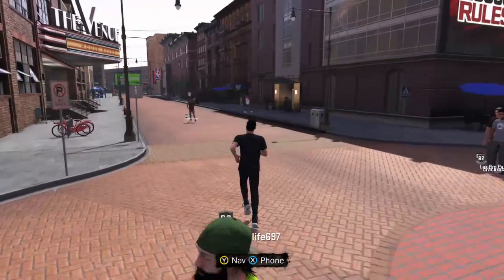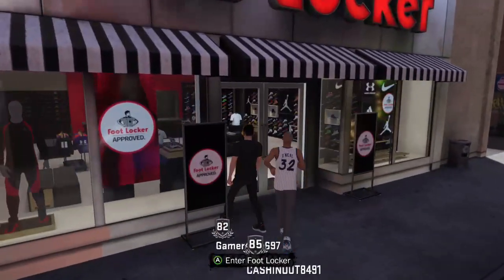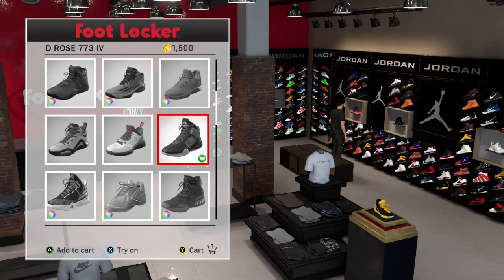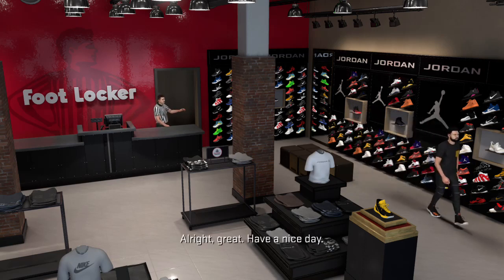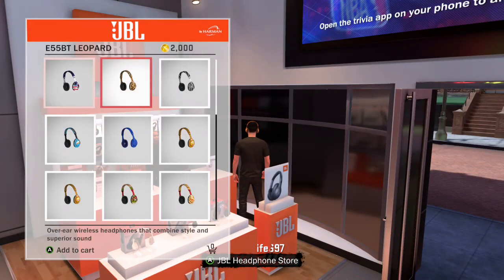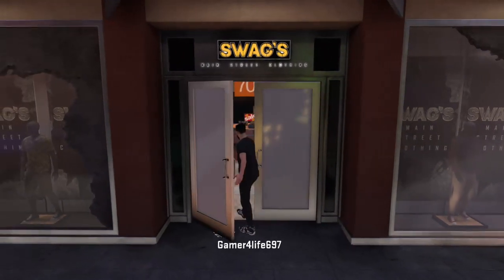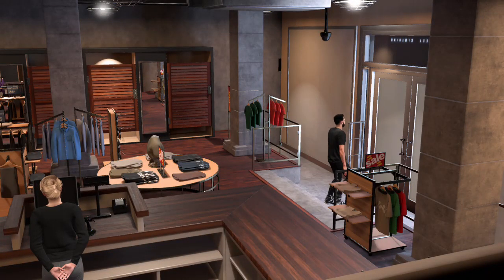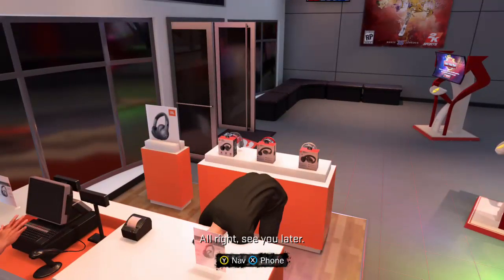(XboxOne) (NBA 2K18) Free Shoes And Clothes Glitch (My Career)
This Is How to get Free Stuff On MyCareer